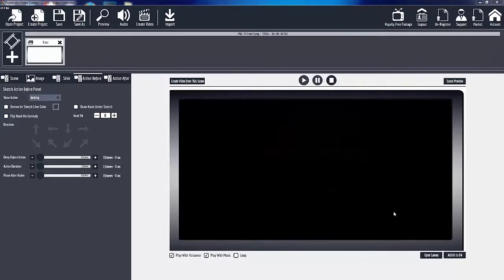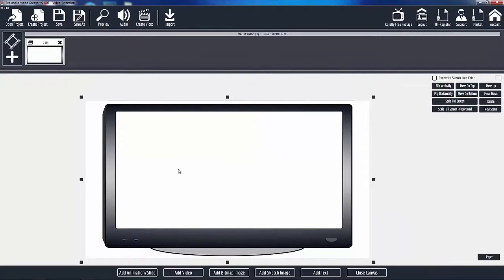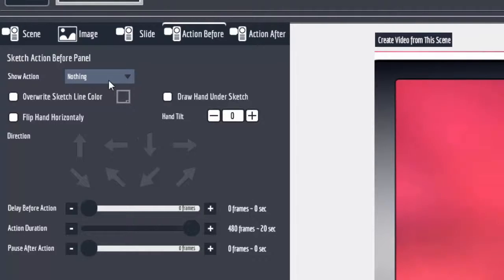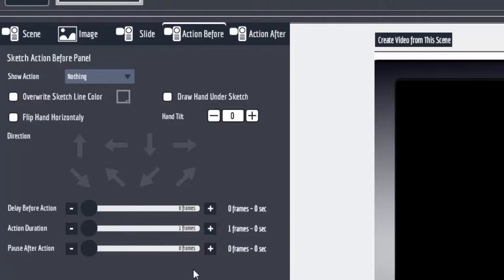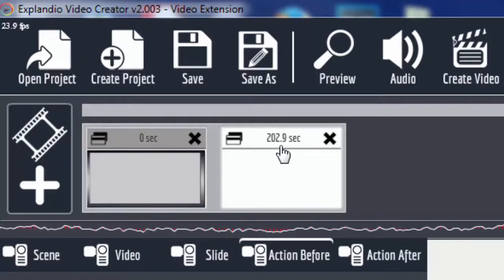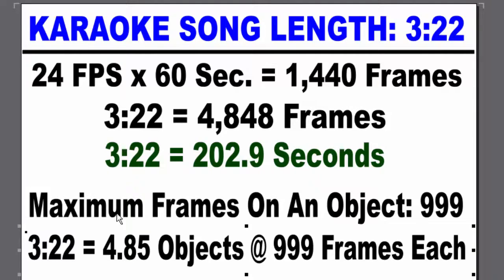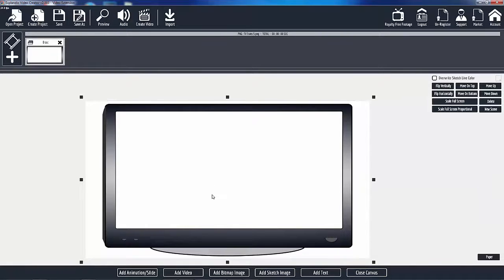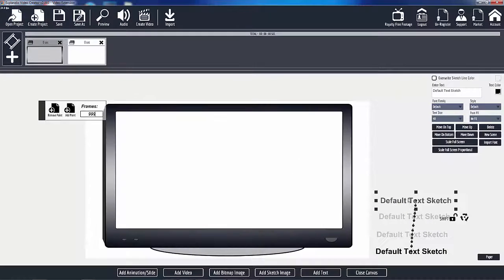Explaindio 2.x Play a Background Video Full Length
If you want to have the Scene Background Video to play for it's full length (longer than 80 seconds) Then review this video to see two ways to make this happen.

Both methods have merit depending on what you are trying to accomplish or what you prefer.

Created with Explaindio 2.x By ProSlidePacks.com If you love Explaindio and all it has to offer, then here are links to your favorite products.